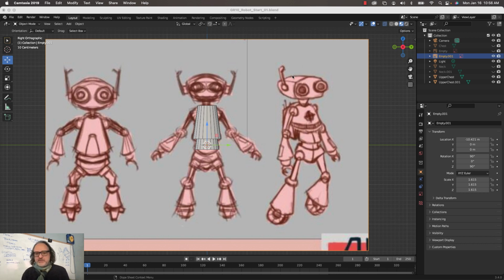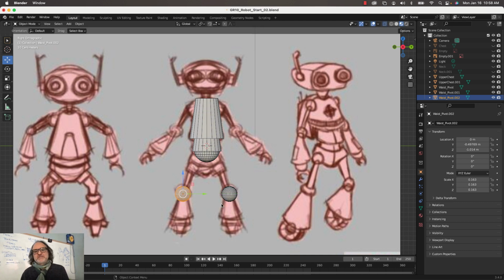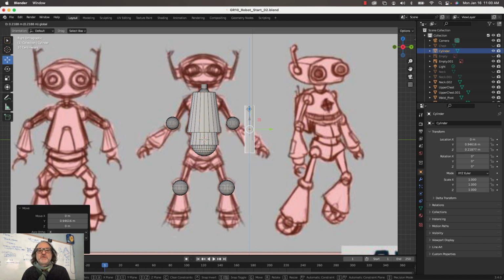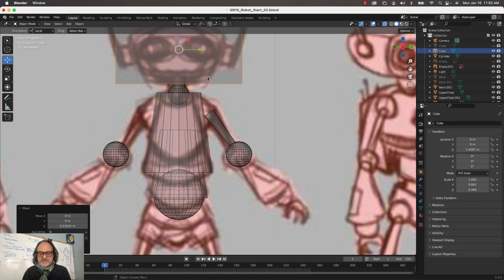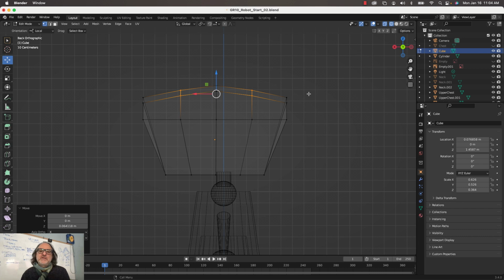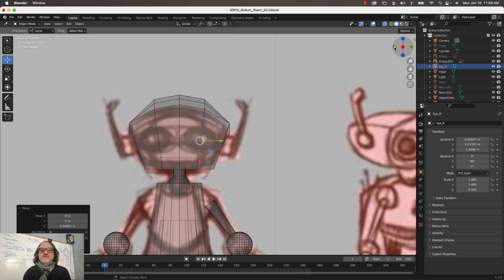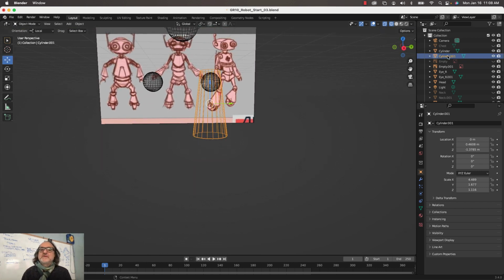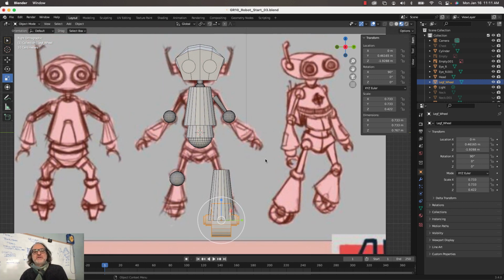Blender Block-In Robot Parts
Keep this stage with minimal details.
As well, please name all your 3D parts